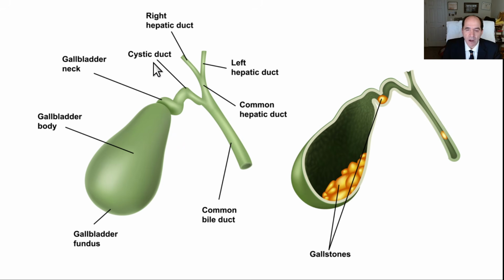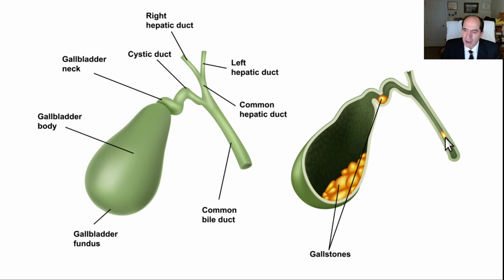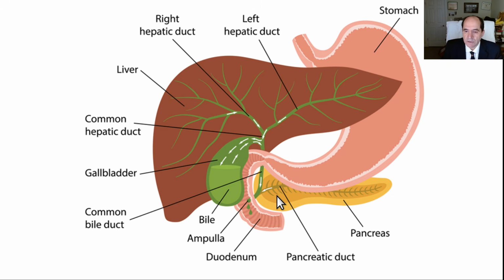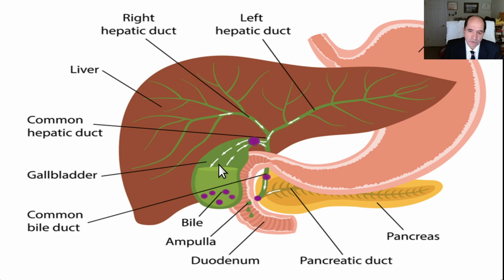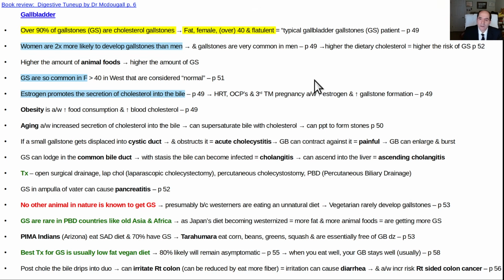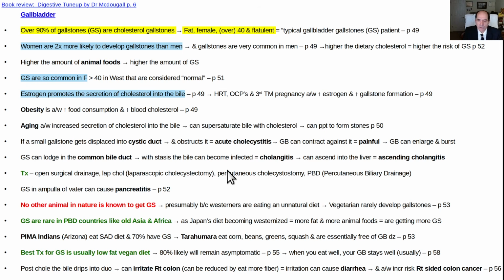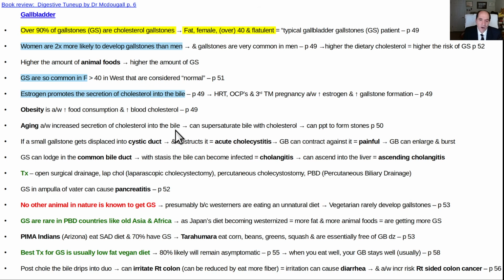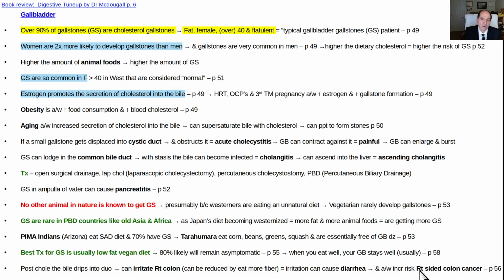pt 4 Gallbladder from Digestive tuneup by Dr Mcdougall book review